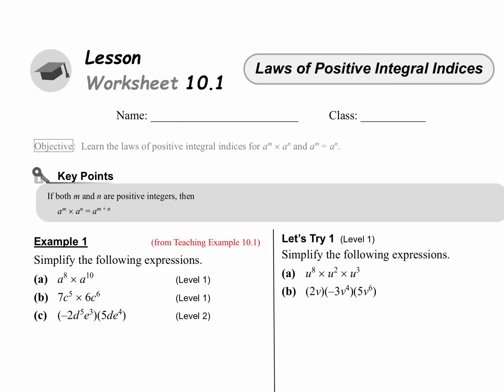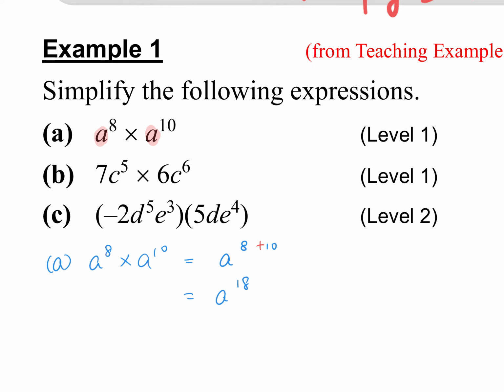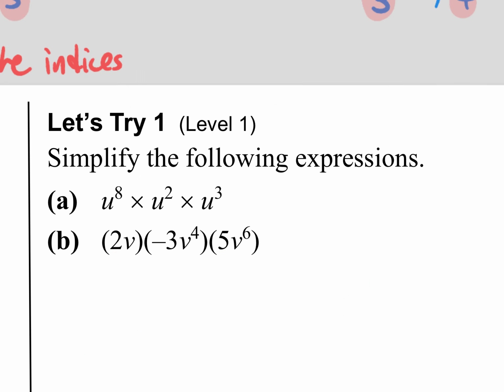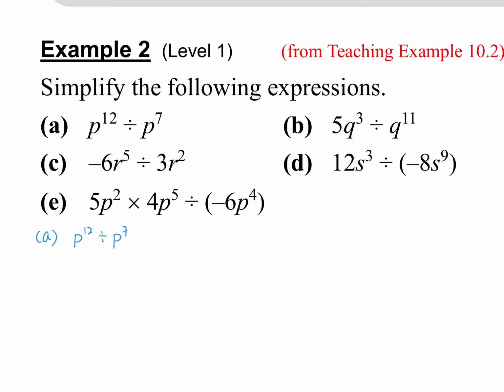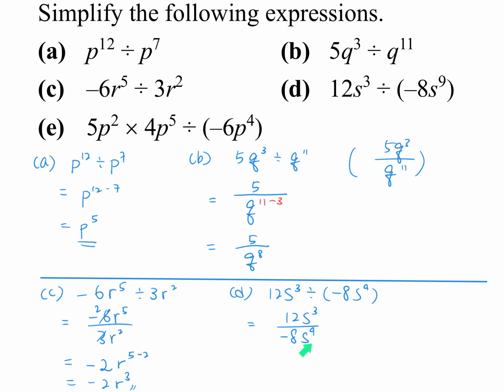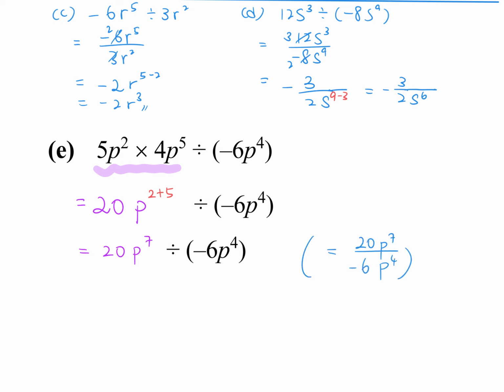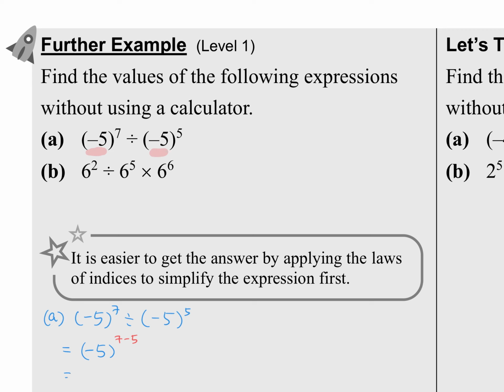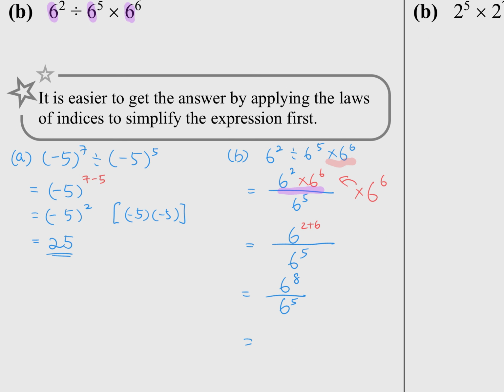S1 Maths Chapter 10 LWS10.1 Laws of Positive Integral Indices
Trim version